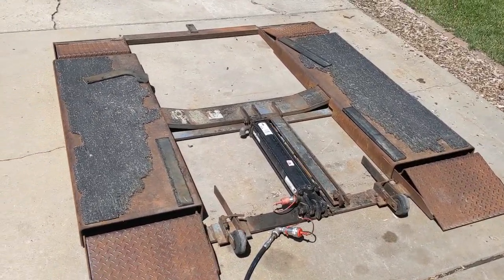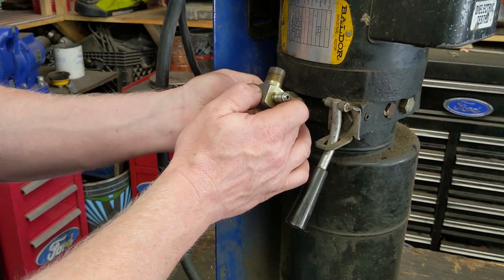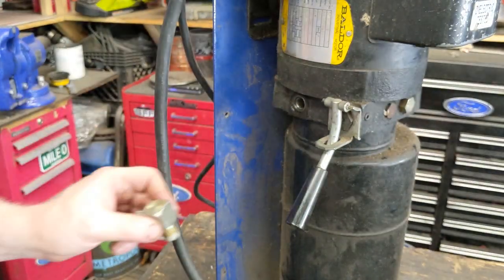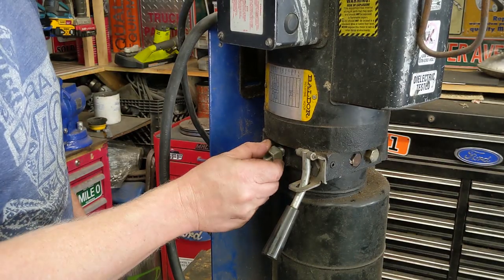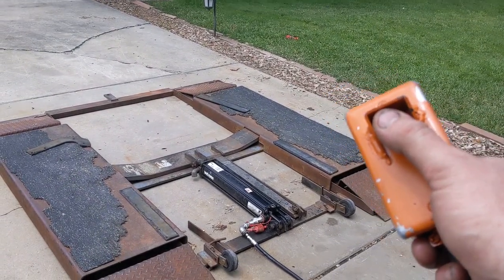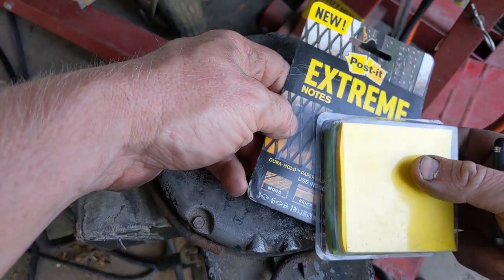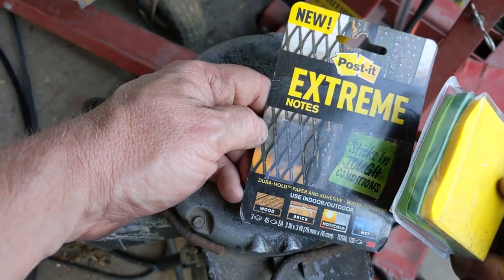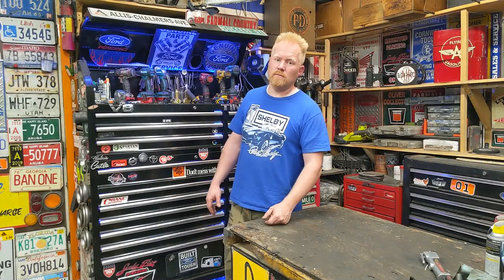Vehicle Lift adding Pressure Gauge to weigh cars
Using a vehicle lift to also weigh cars.

Outdoor Xtreme Post-It Notes
Loctite 565 Thread Sealant(better than teflon tape)
LIFT in VIDEO (brand new one)
Digital Hydraulic Gauge
Quick Release Hydraulic Couplers I used

Some of the links above I may or may not make a few cents on if you purchase them. They are all items I bought/continue to buy or would buy with my own money.

Useing a Bendpak LR60p from the 1990's. I bought it cheap but I personally think the Quick Jack BL7000 (also made by Bendpack) would be a better all around option.